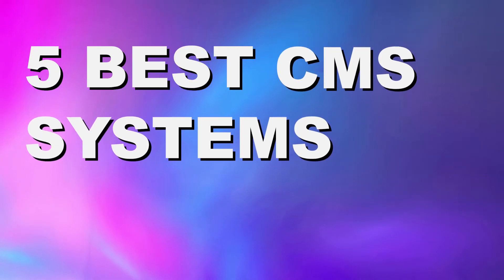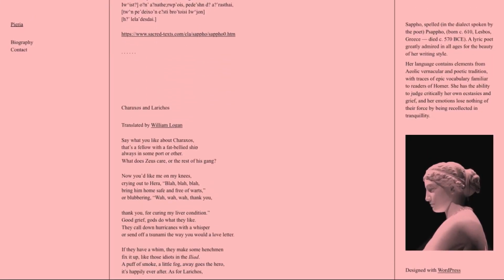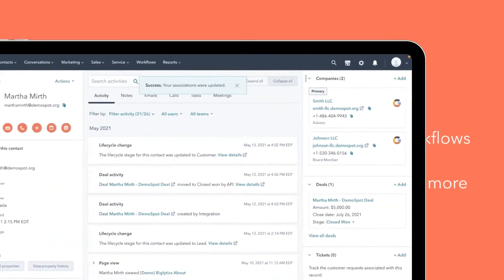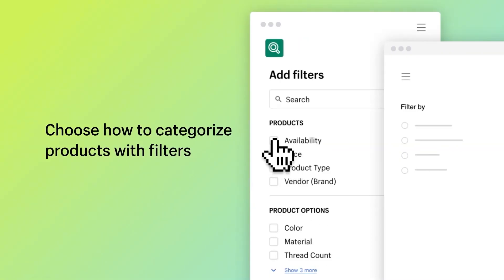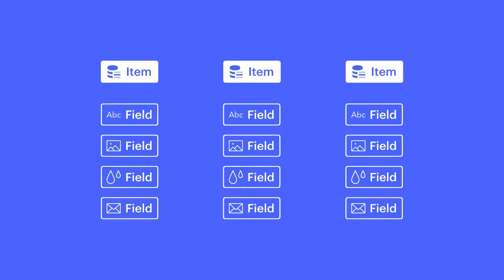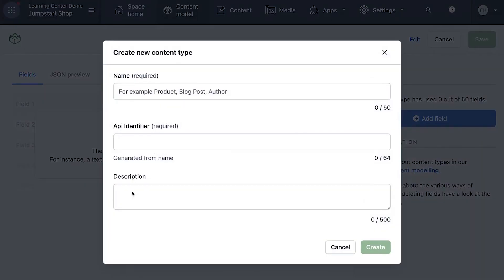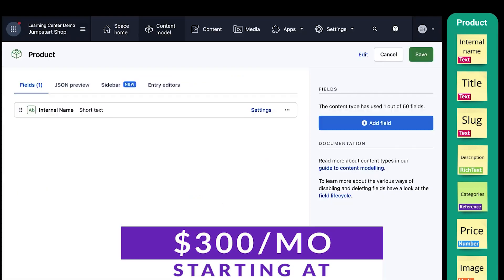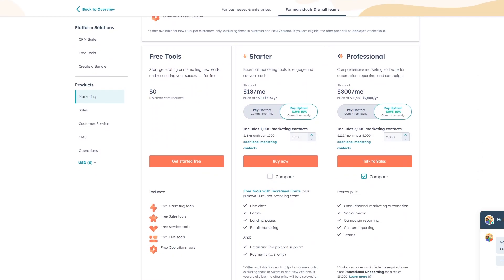5 Best Content Management Systems in 2024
Choosing a Content Management System (CMS) for a content operation is a “make or break” decision. It’s not easy to commit to one and then switch to another. The best content management systems will give you room to scale your operation and be simple enough for your writers to utilize it fully. In this video we will go over the 5 Best Content Management Systems in 2024.

Timestamps ⏰
0:00 Intro
0:28 WordPress
01:28 Hubspot
02:19 Shopify
02:50 Webflow
03:27 Contentful
04:18 Our Favorite